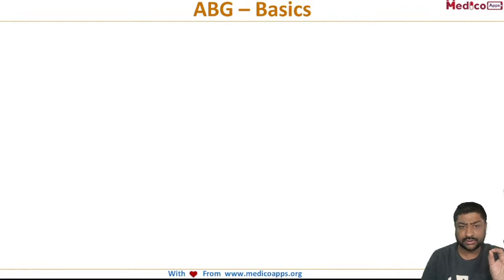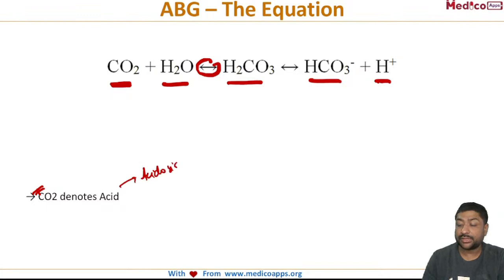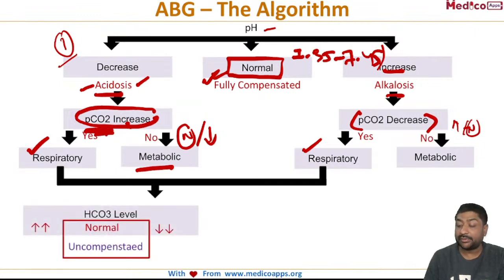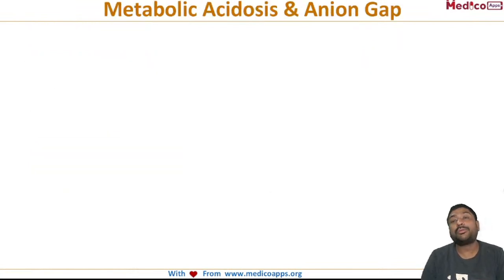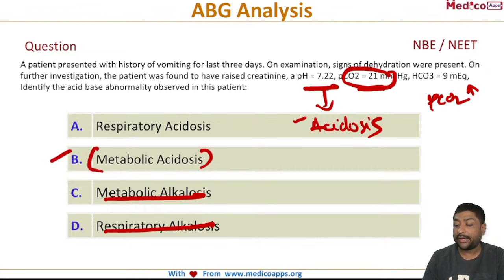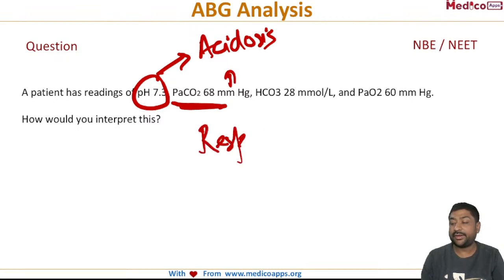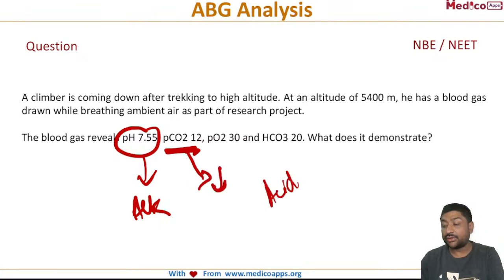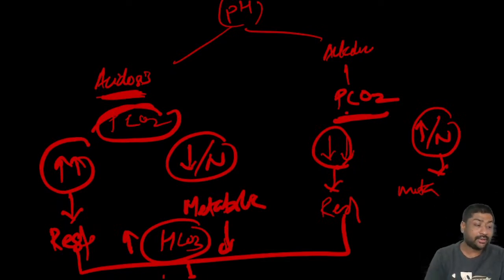ABG Analysis LIVE Class [NEET PG / NeXT PG / AIIMS PG / FMGE / INI CET]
LIVE Session on ABG Analysis  for NEET PG / NeXT PG / AIIMS PG / FMGE / INI CET
To Get Updates of Future LIVE Classes join our Groups @